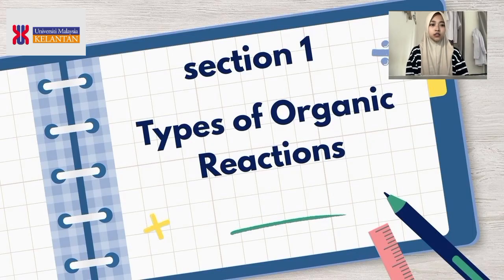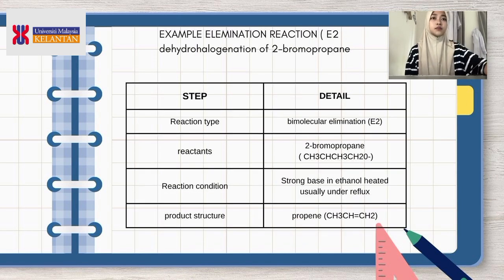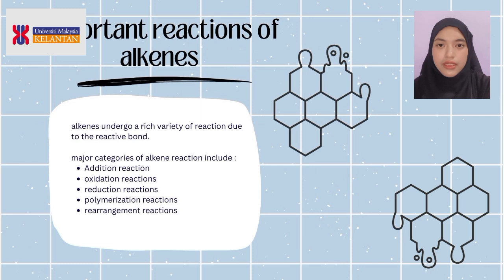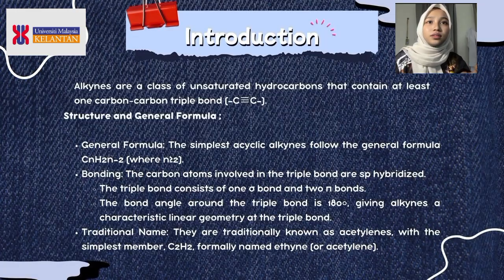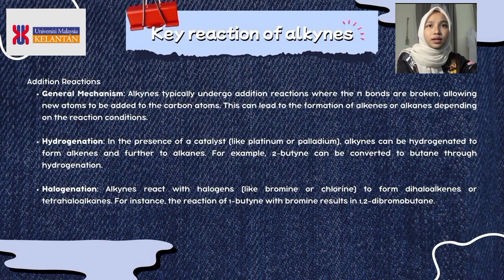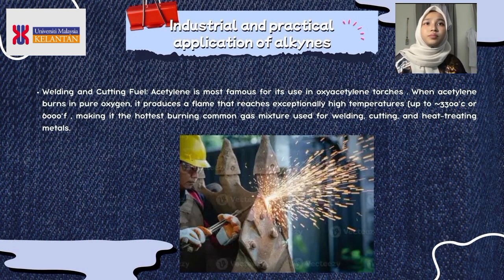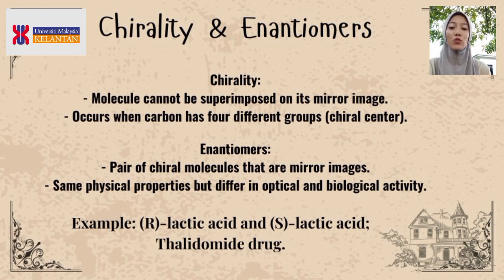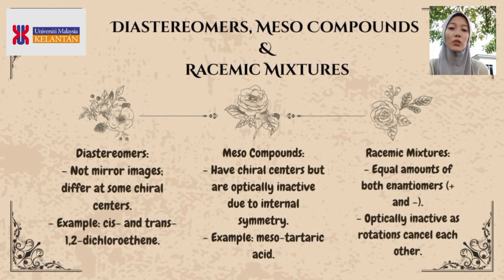Organic Chemistry:Reactions, Alkenes,alkynes &Stereochemistry